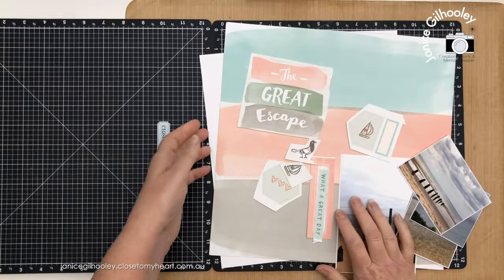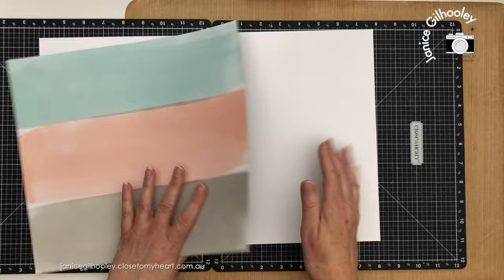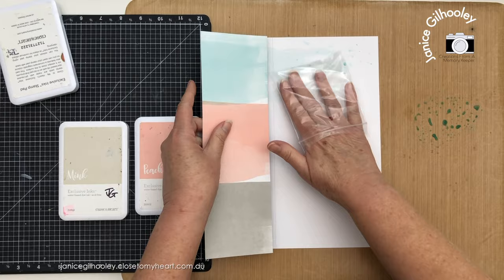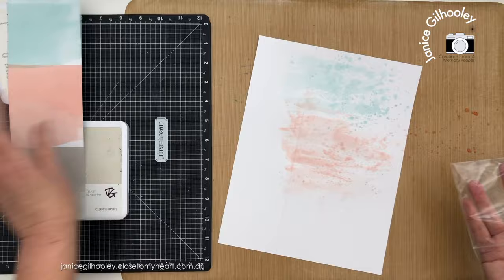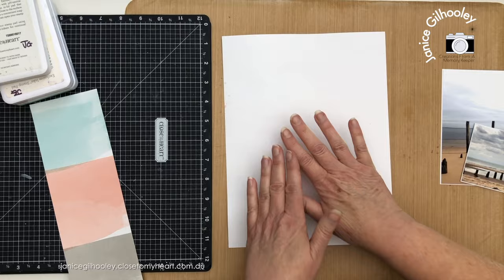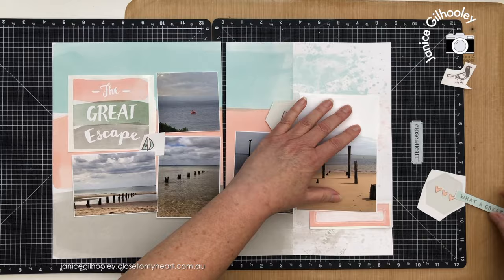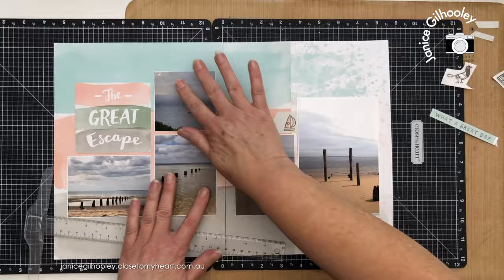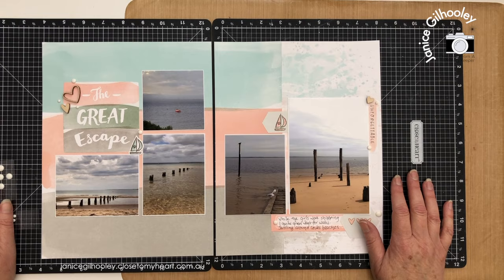Fast & Easy Way to Extend the Pattern Paper HD 1080p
Love a pattern paper but don't quite have enough to extend all the way across your scrapbook layout? Today I share a fast & easy way to extend a watercolour style pattern paper.

Supplies required :

Colours used: White Daisy

Colours used: Glacier, Peach, Mink